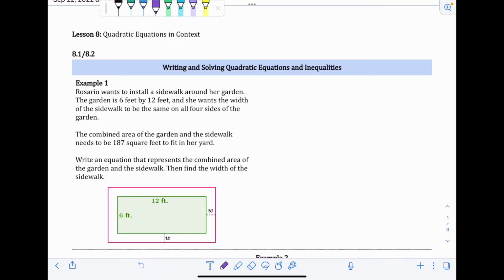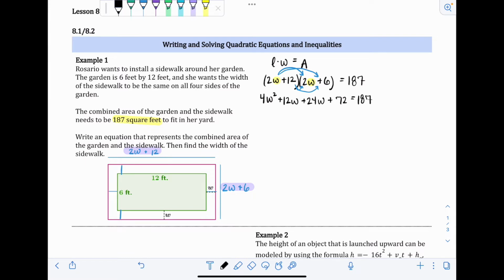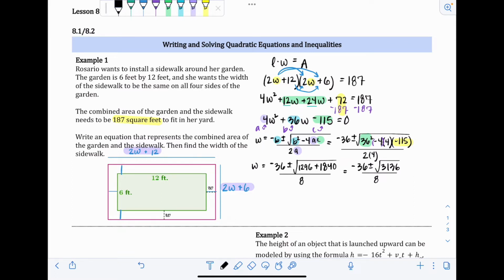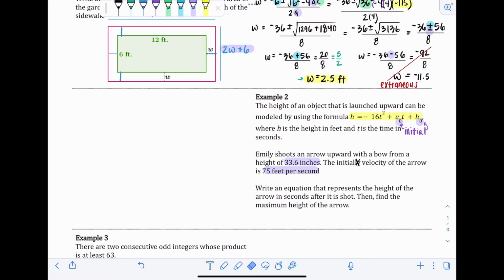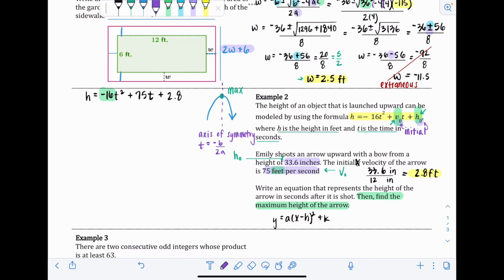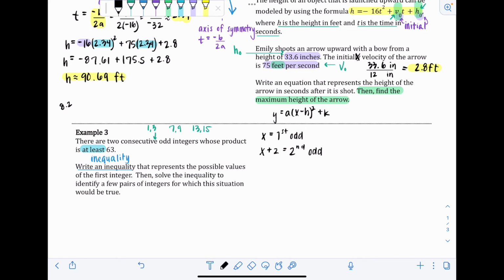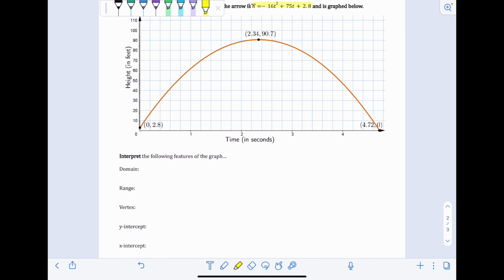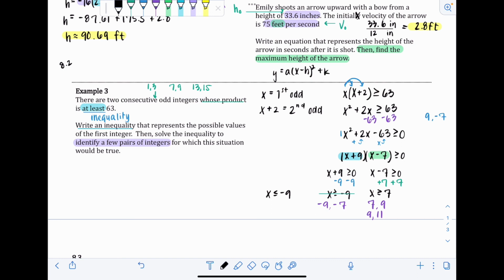Algebra 2 S1L8